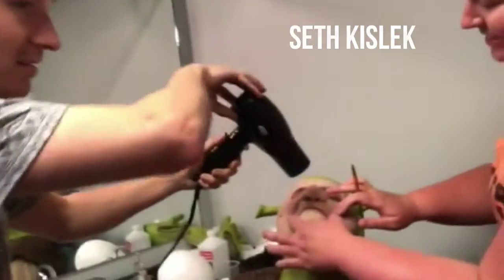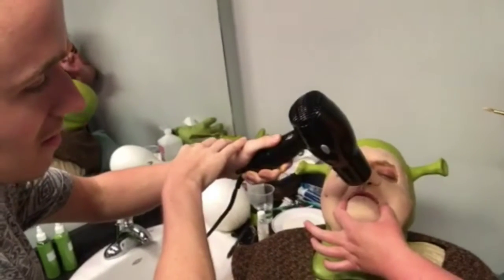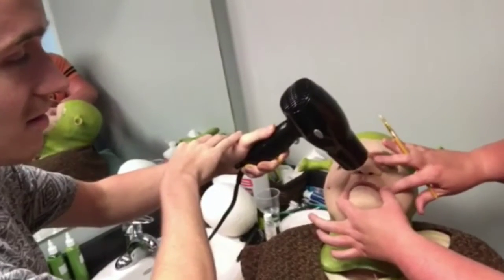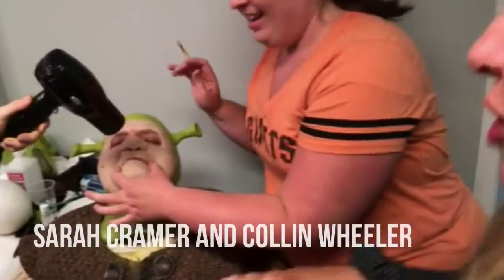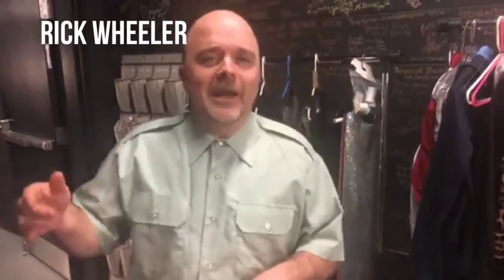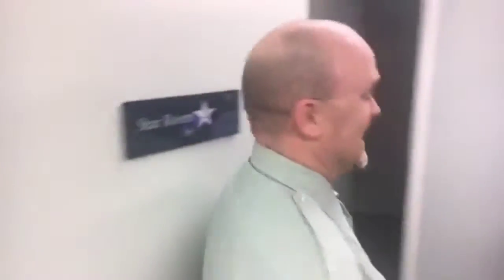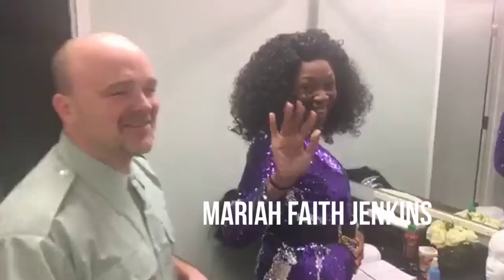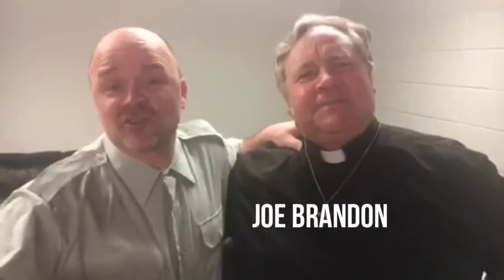The Backstage & Greenroom - At Home With The Wayne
At Home With The Wayne is a digital programming series provides as Pay What You Will online content from the Wayne Theatre in Waynesboro, VA. In this video, Hank Fitzgerald and his guest hosts: Tracy Straight, Chris Graham, and Rick Wheeler take us on a tour of what goes on backstage and in the greenroom at the Wayne.

We invite you to learn more about the Wayne Theatre and access more At Home With The Wayne content at waynetheatre.org